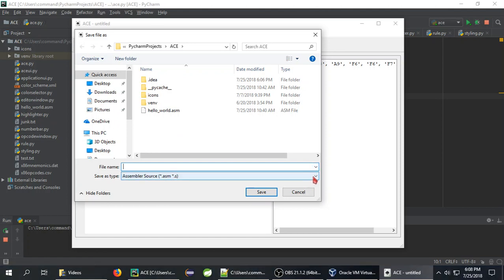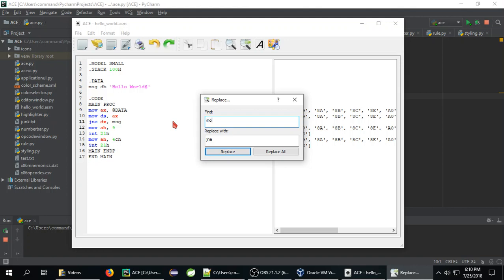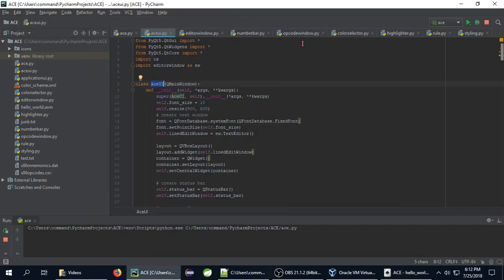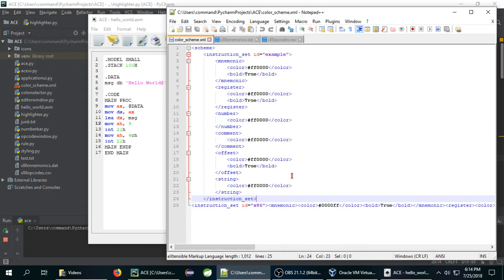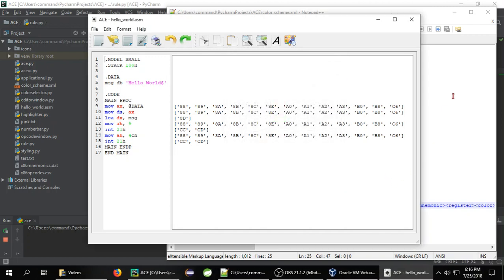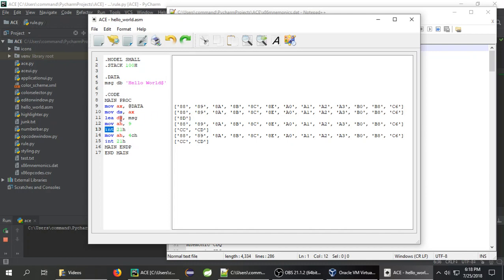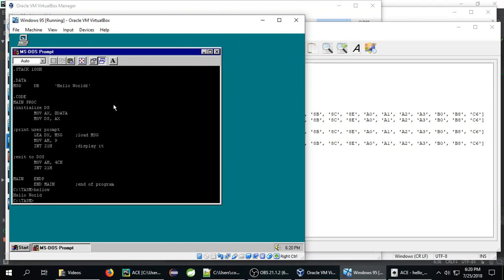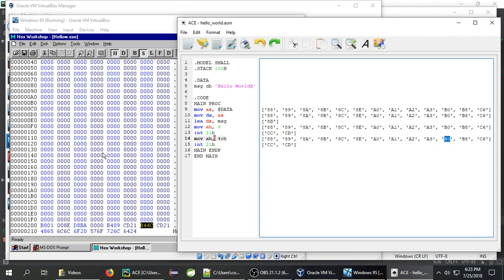Assembler Code Editor (ACE) Demo v1.0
This is a demo of the Assembly editor I'm writing in Python.